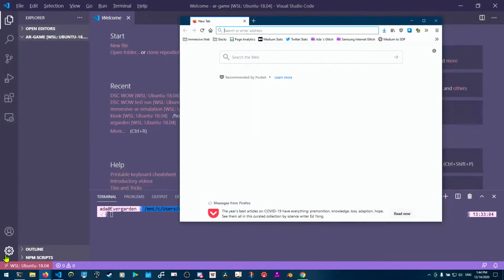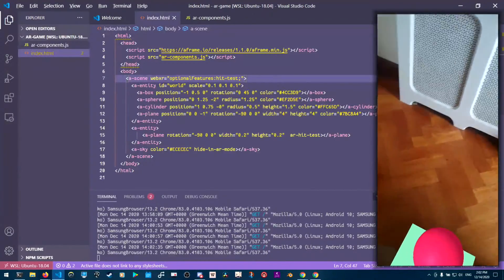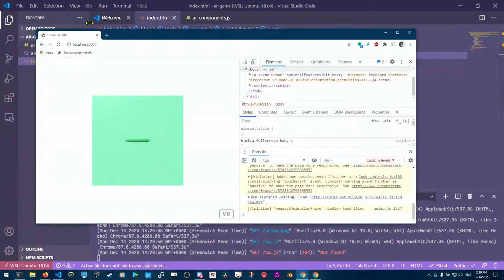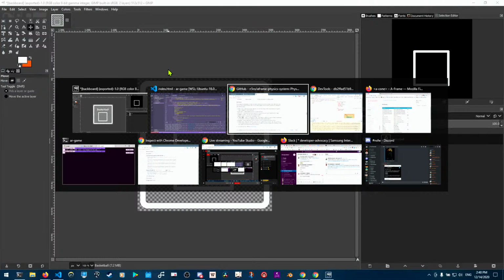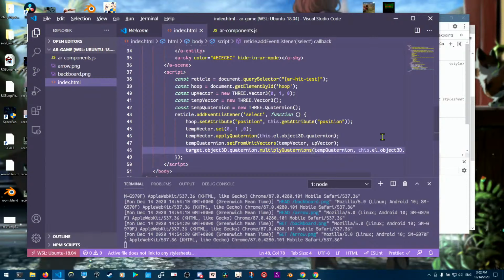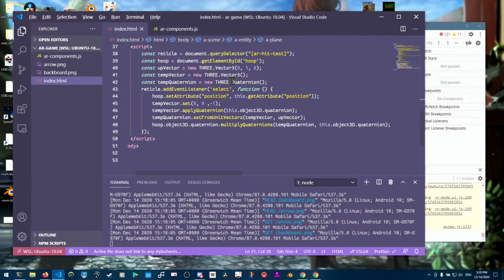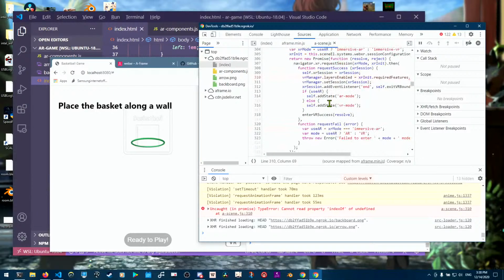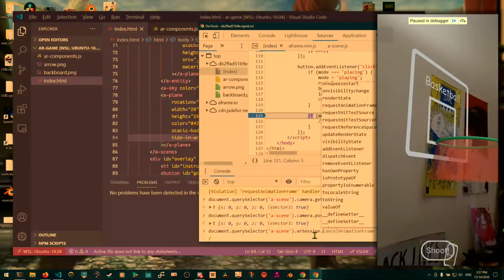Come make an AR Game with me! Ada's Twitch Tech Talk (Youtube Version)